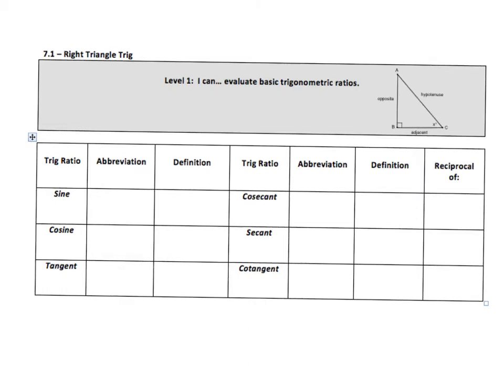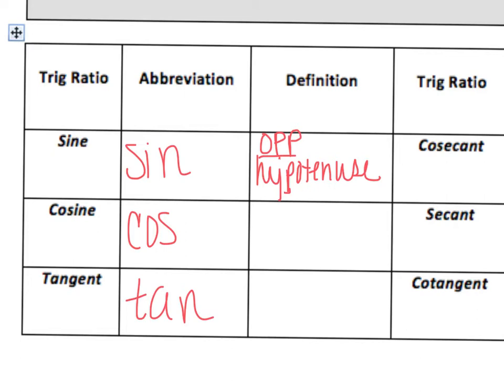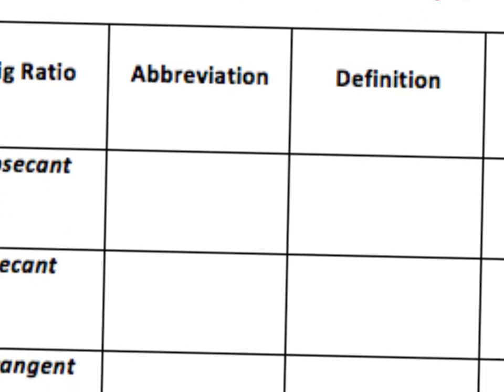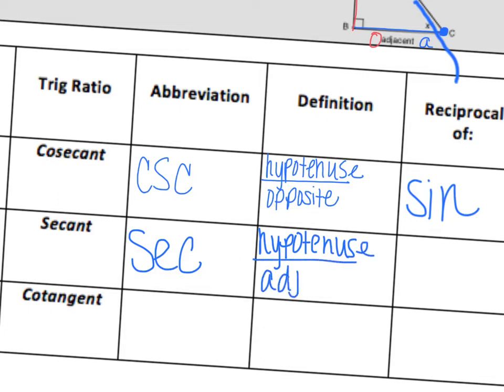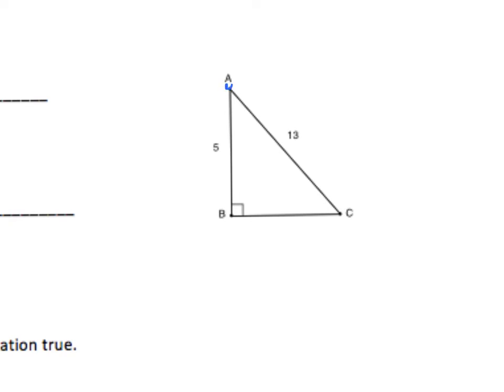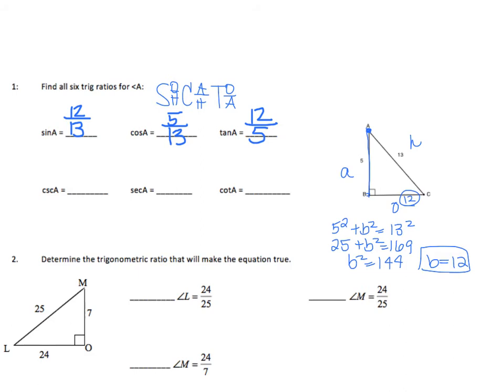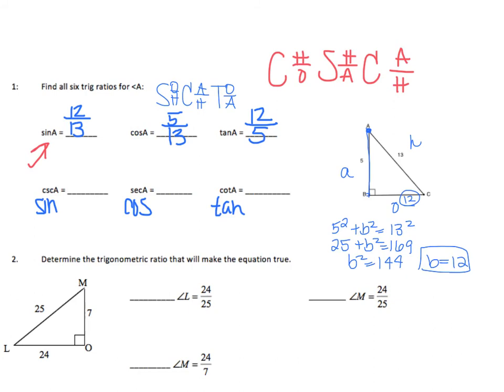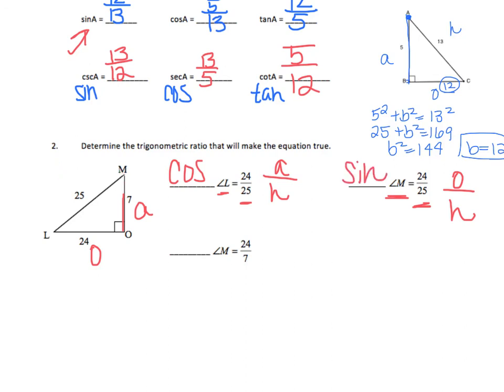475_7.1_level_1